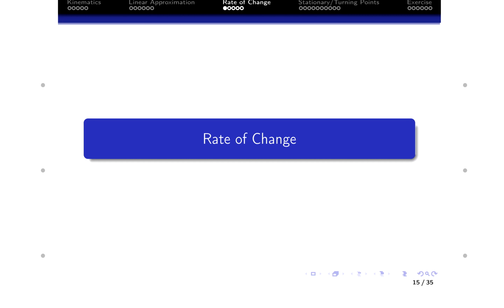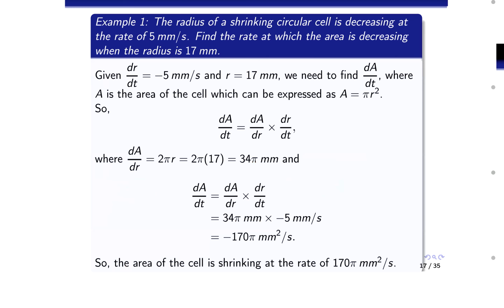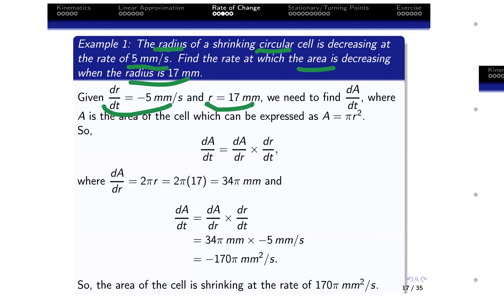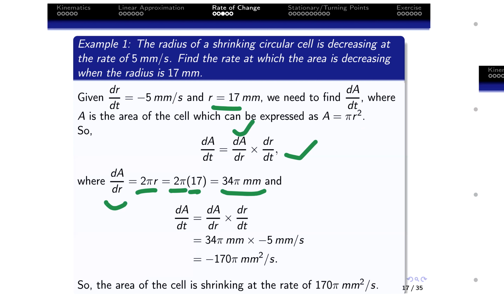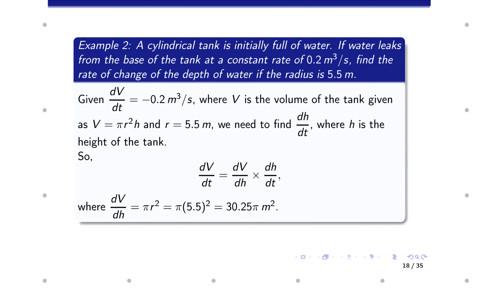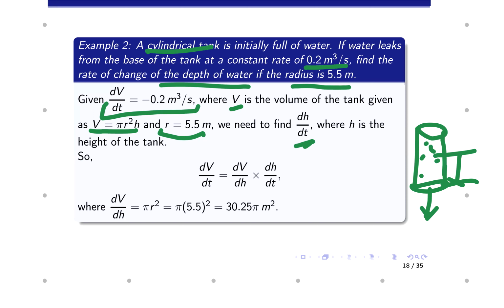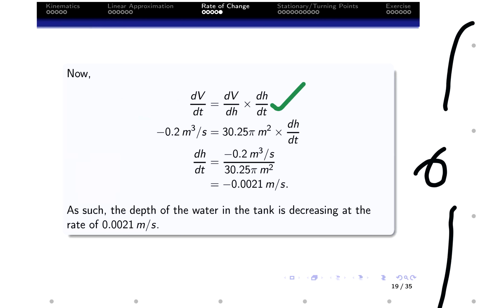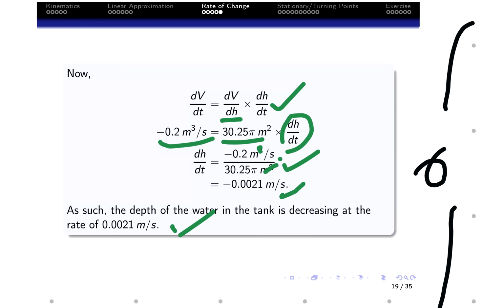11. Applications of Differentiation: Rate of Change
Dive into the dynamic realm of rate of change and its myriad applications in this illuminating video on the practical uses of differentiation.

Explore how calculus unveils the concept of instantaneous rate of change, enabling us to analyze and predict variations in different scenarios.

From understanding the the rates associated with a shrinking circular cell and the rate at which water depth decreases in a cylindrical tank, the video illustrates how differentiation provides a powerful framework for quantifying change at any given point.